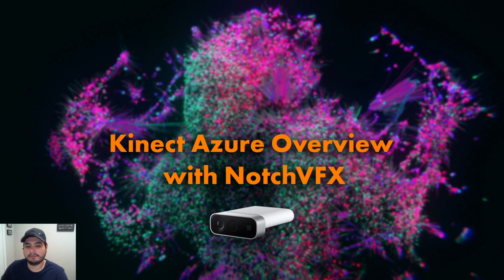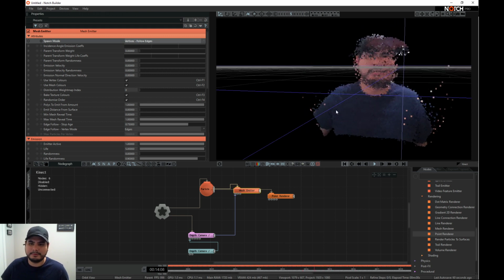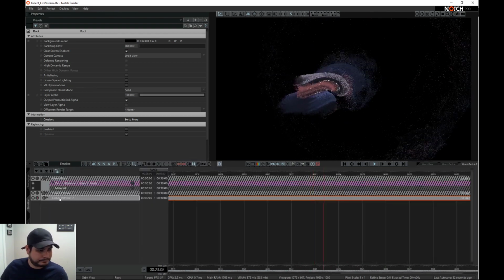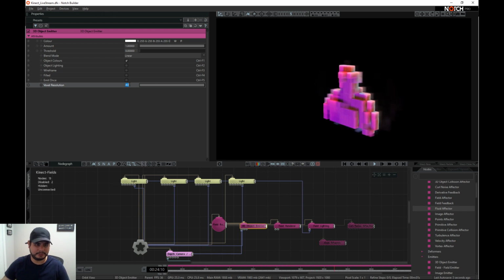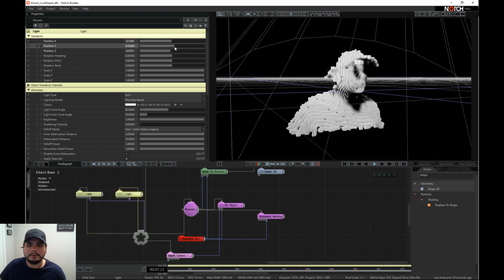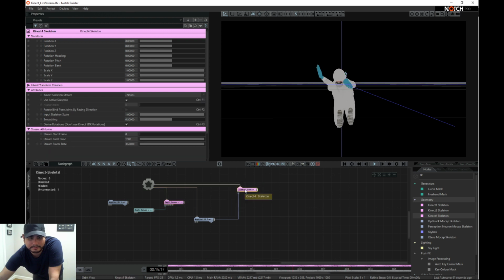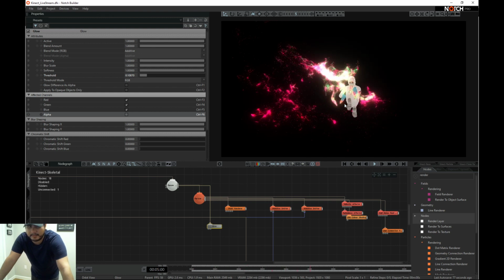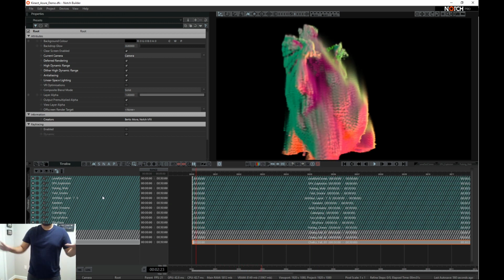Kinect Azure Overview with NotchVFX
Going over the Kinect Azure within NotchVFX